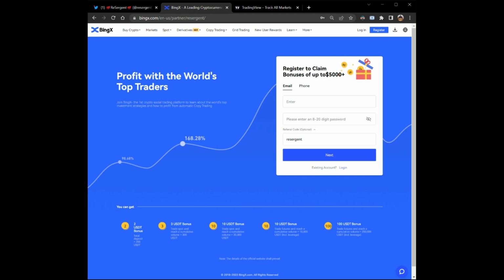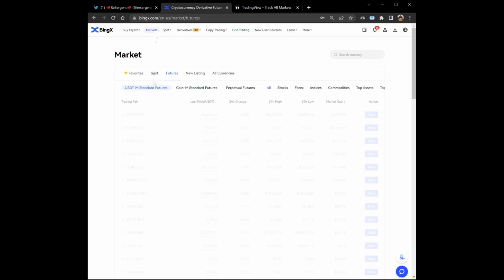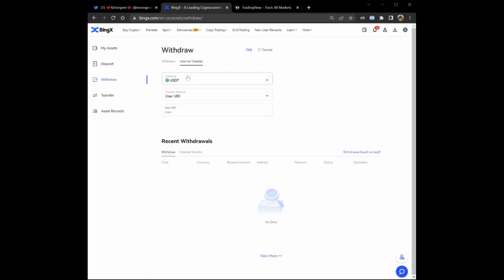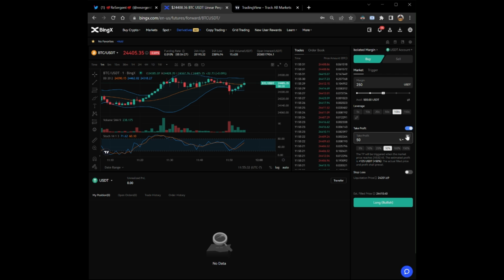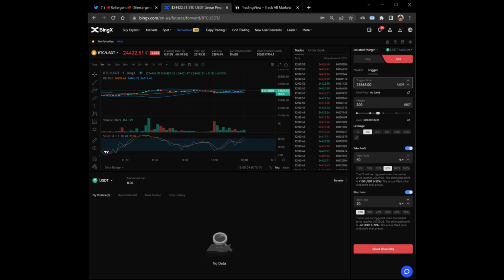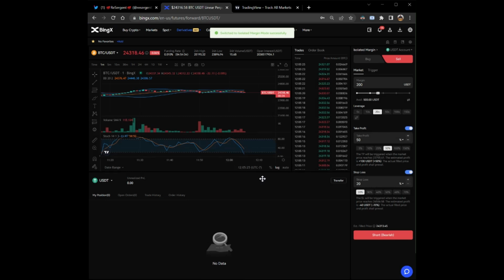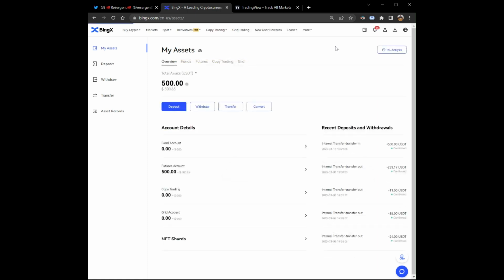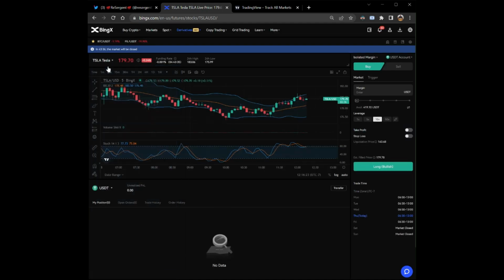Master BingX Exchange in Minutes: Unleash Your Trading Potential w/ an Easy Signup & Usage Tutorial!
Welcome to my introductory guide for using the BingX Exchange. It is certainly the perfect place for beginners in the world of cryptocurrency trading! In this video, we'll walk you through setting up an account, navigating the platform, basic trading strategies, advanced features, and tips for success. Make sure to follow along and start your journey towards becoming a successful crypto trader! 🚀

Sign up for BingX using my partner link for special benefits

I will be making future videos to answer any questions people may have also also showing trades along with why I entered/exited. I apologize in advance for the sound of my chair squeaking. I'll do what I can to eliminate this going forward.

00:00 - Getting signed up
03:36 - Looking around
06:37 - Depositing & withdrawing
11:05 - Leverage trading explanation & strategies
24:50 - Learning to trade is about financial freedom
27:12 - Use a hardware wallet
29:32 - BingX Affiliate Program
33:33 - BingX has recently added Stocks
35:25 - VST is for practice trading
36:30 - Closing